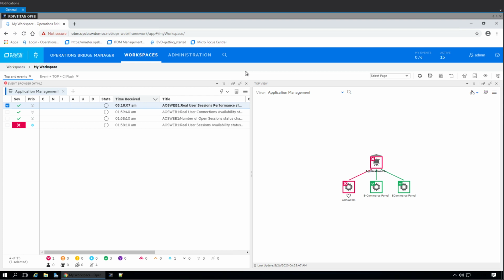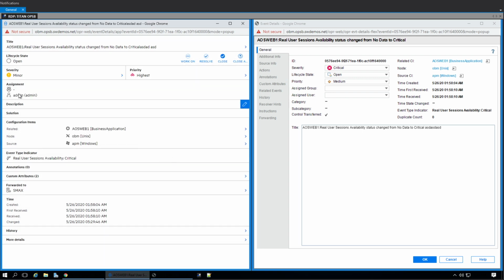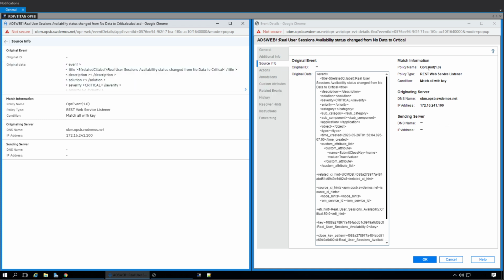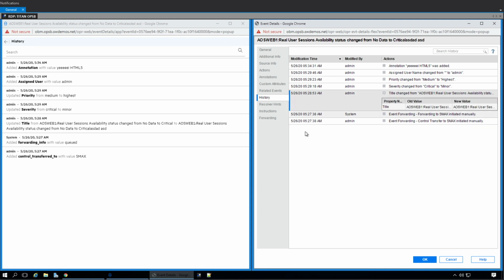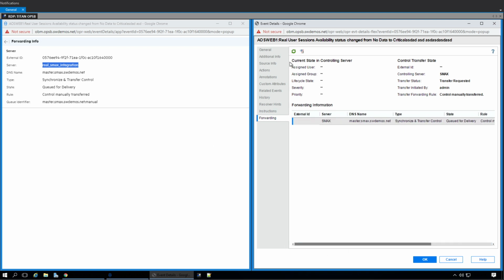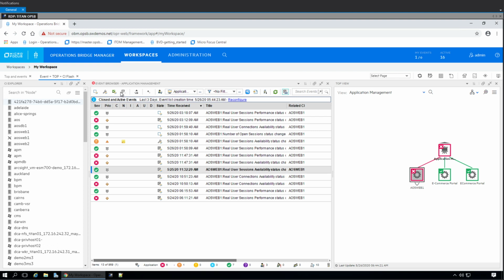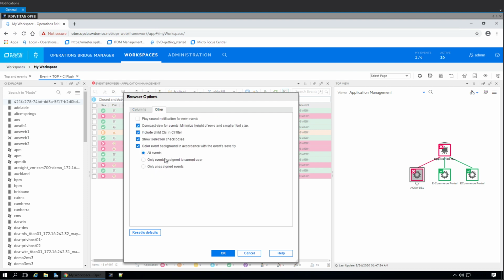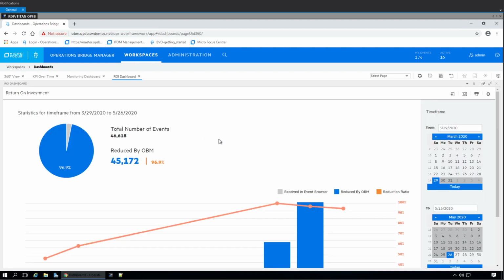Fun! OBM - HTML5 interface overview and comparison to flash (flex) 2020.05 release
I'm preparing myself for an upcoming bootcamp and I will need to teach this stuff in a scenario-based mode. Here I'm getting acquainted with the new interface for the first time.
So far I ignored the previous HTML5 changes but now when I've seen them - I'm impressed!